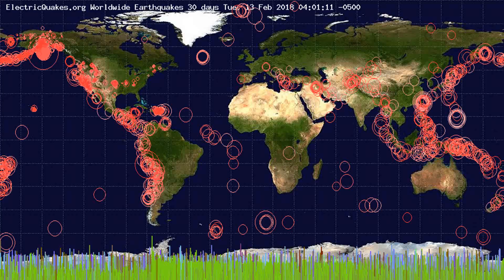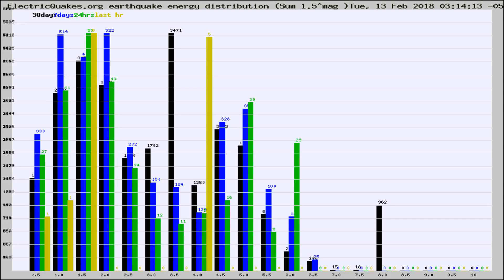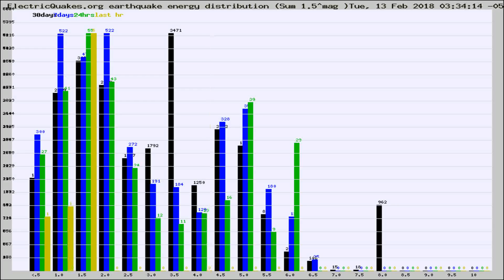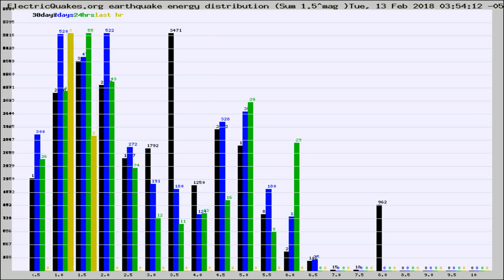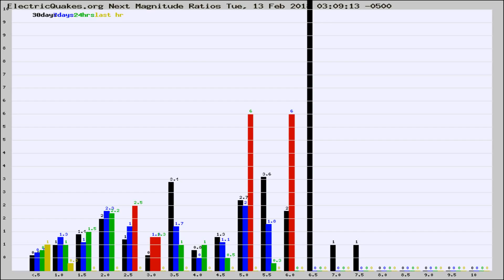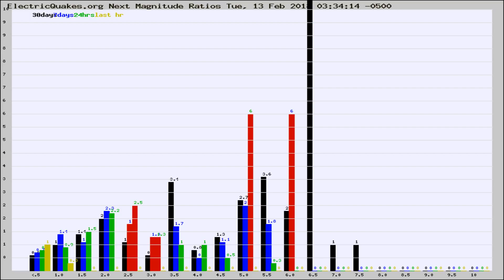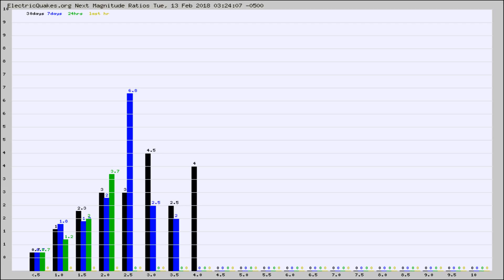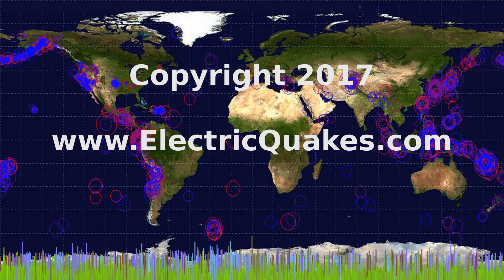Todays_Hourly_World_Earthquake_Statistics_from_ElectricQuakes.org_02-13-18+04:02:01